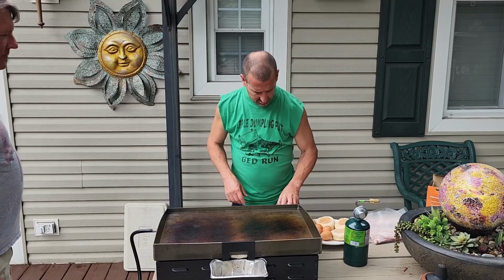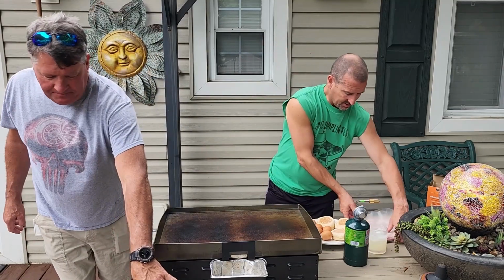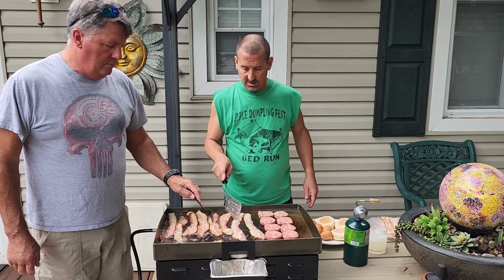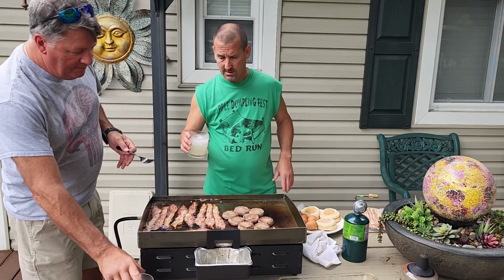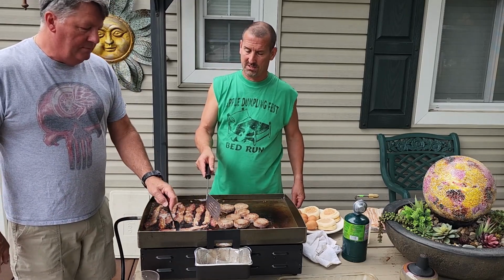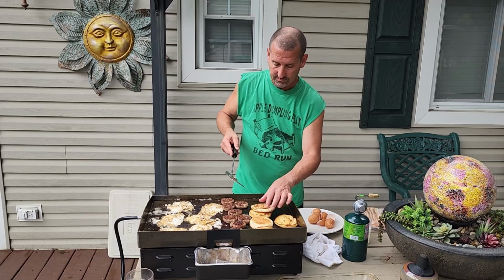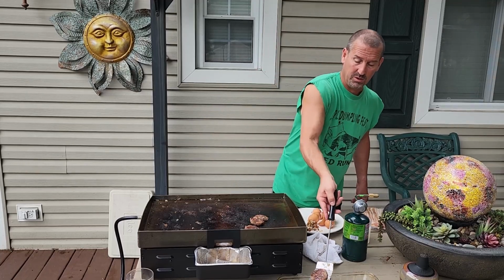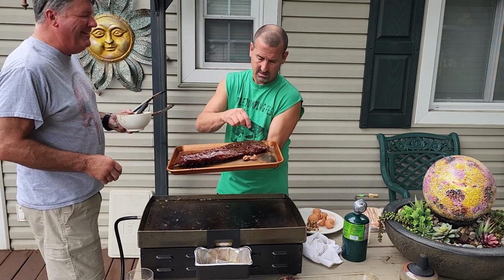How to Cook Breakfast on the Blackstone Portable Grill - Green Mountain Grill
How to Cook Breakfast on the Blackstone Portable Grill

Opening Unboxing and Seasoning Blackstone tabletop grill   22 inch portable gas griddle
Assemble your Blackstone tabletop griddle

How To Season a New Blackstone Griddle
Blackstone Griddle - 22 inch Portable Gas Grill

Blackstone Tabletop Griddle, 1666, Heavy Duty Flat Top Griddle Grill

Blackstone Propane Adapter Hose & Regulator for 20 lb Tank, Gas Grill & Griddle

General Cooking and Baking
Instant Pot Duo Crisp Pressure Cooker 11 in 1
Cast Iron Skillet with Lid
Professional Salad Shooter Electric Slicer/Shredder
Instant Pot Official Springform Pan, 7.5-Inch
Vitamix A3500 Ascent Series Smart Blender, Professional-Grade, 64 oz.
Vitamix 12-Cup Food Processor Attachment with SELF-DETECT
Wilton Cake Release 8oz
Silicone Basting Pastry Brush
Hamilton Beach 6-Speed Electric Hand Mixer, Beaters and Whisk
Snap Fit Measuring Cups - Set of 5
Snap-Fit Measuring Spoons , 5 Piece Set

Seasonings
Lawry's Seasoned Salt
Lawry's Garlic Salt - Course Ground with Parsley
Trader Joe's Onion Salt

Specialty Items
Bear Paws Meat Claws Meat Shredder
Buon Vino Mini Jet Filter
Tupperware Citrus Peeler
Jack Lalanne Juicer Stainless Steel
Vitamix Explorian Blender, Professional-Grade
Premium Pineapple Core Remover Tool
Guinness Tulip Glasses
Professional Heat Resistant Nylon, Masher & Smasher
Lucy's Family Owned - Lime Juice, 1 Gallon
Lucy's Family Owned - Lemon Juice, 1 Gallon

Mixed Drinks
Cocktail Shaker, Martini Shaker
JoyJolt 4-Piece Afina Cocktail Glasses Set
OXO SteeL Double Jigger

Sushi Cookbook for Beginners:
100 Step-By-Step Recipes to Make Sushi at Home
Sea Scallops 10/20
Sushi Bazooka Roller Set
Sushi Nori Roasted Seaweed Rolls N Wraps
Sushi Rice - Kokuho
Terry Ho's Terry Ho's Yum Yum Sauce

Drakes Crispy Frymix

Whole Vanilla Beans

Monin - Blackberry Syrup

Green Mountain Grill
Griddle Hack
Green Mountain Grill Thermal Cover
Green Mountain Grill Heavy Duty Upper Front Shelf Warming Rack

Morel Habitat Kit